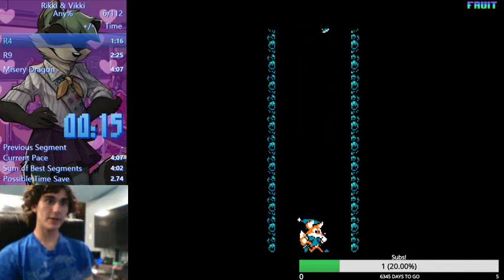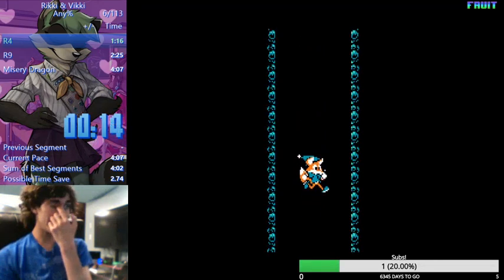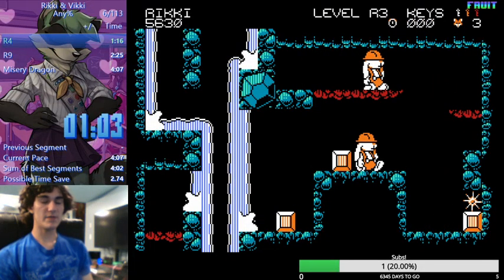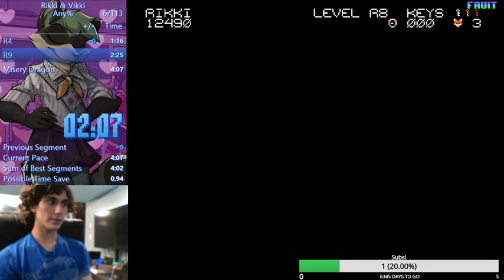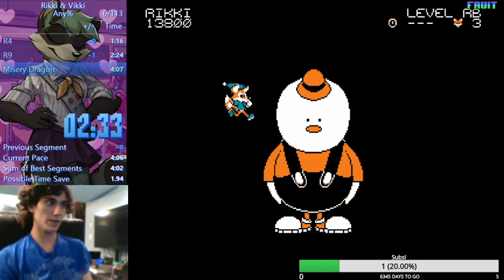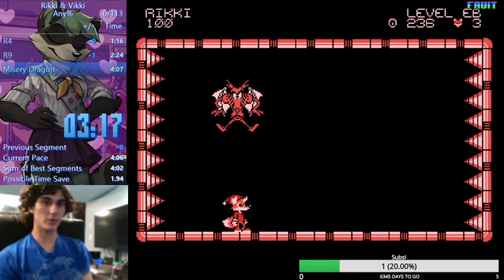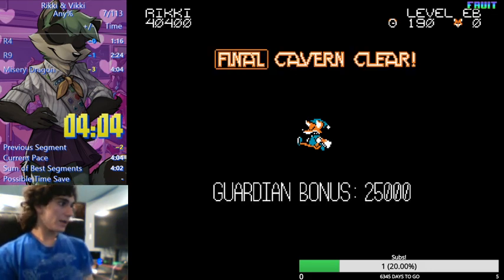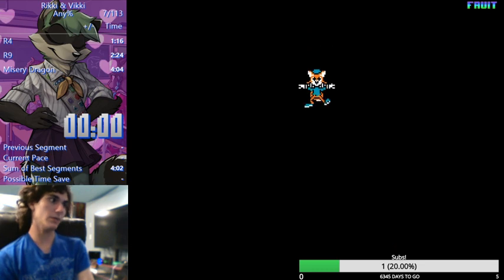Rikki & Vikki Any% (4:04)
starts at 0:57